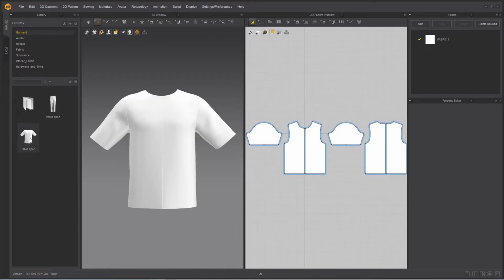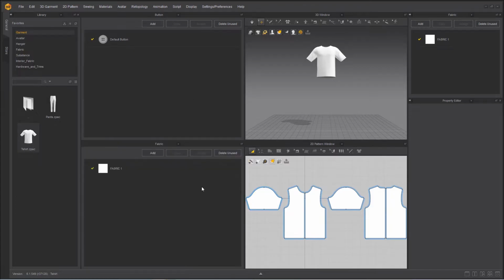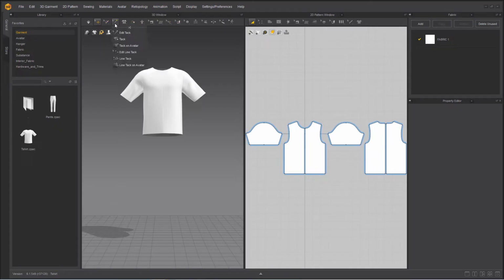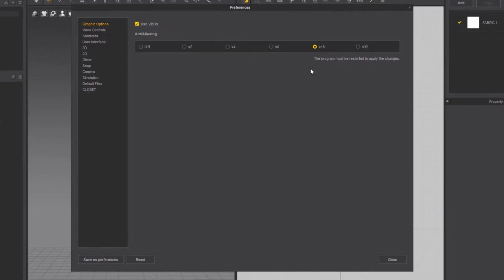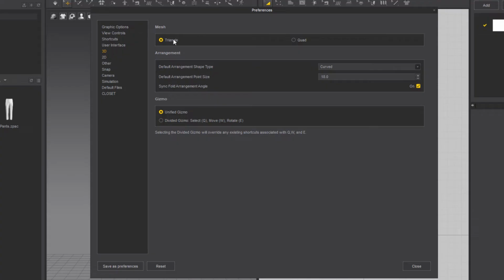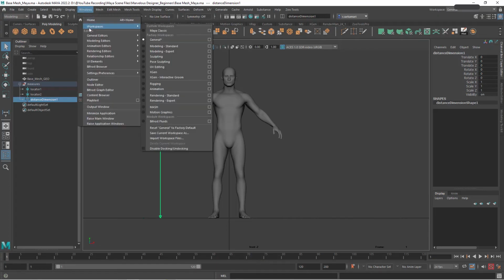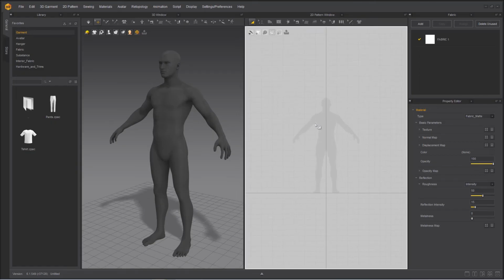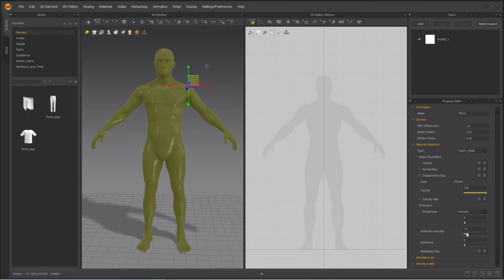Marvelous Designer For Beginners: 01 UI and Preferences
Welcome everyone! In this video, I'll walk you through the user interface and all the key attributes you need to know about to start with your very first project inside Marvelous Designer. We also have a brief look at how to import your base mesh into Marvelous Designer.
Bookmarks:
00:00 Let's Get Started
01:17 User Interface
08:27 Preferences Window
12:45 Importing Assets